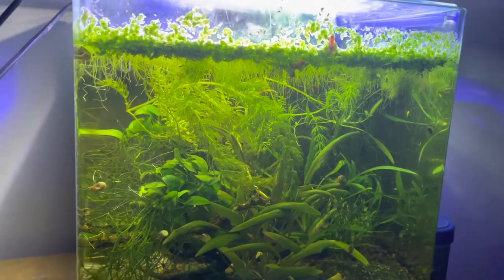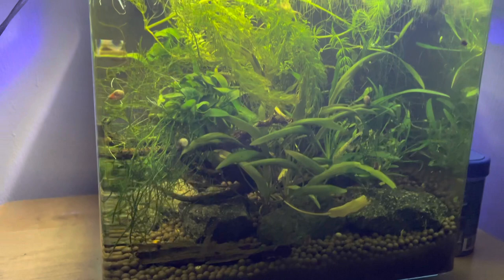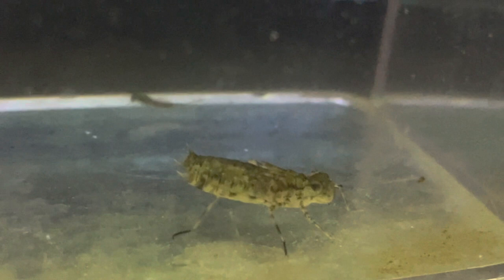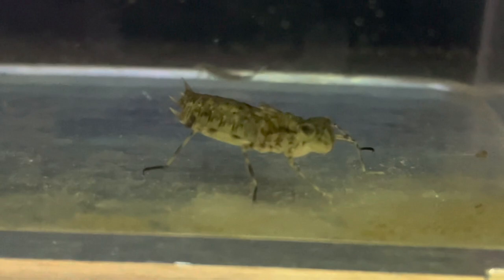Freshwater Aquarium Hitchhikers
In todays video, i give a detailed description of some common Hitchhiker’s that people have found in their aquariums. The list includes bladder snails, rams horn snails, bloodworms, mosquito larvae, dragonfly nymph, damselfly nymph, water mites, daphnia, and hydroids.